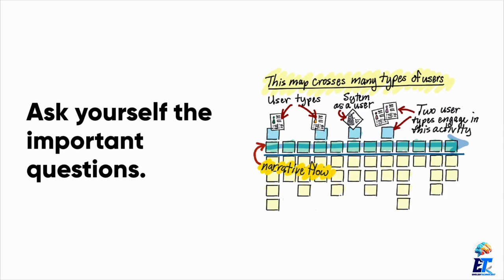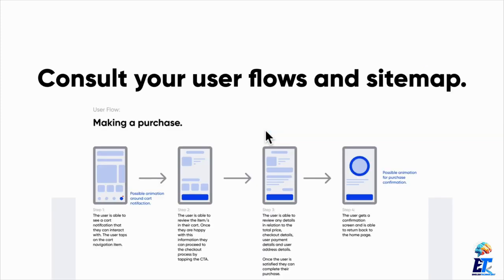How to Create a Wireframes: Step-by-Step Guide for UI/UX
How to Create a Wireframe: Step-by-Step Guide for UI/UX Beginners

A website or mobile application is comparable to a building's blueprint, which is a straightforward visual depiction of its composition. User experience (UX) designers use the wireframe, a two-dimensional, monochromatic rendering, as the initial stage of designing a website or application. Before adding visual design or content, they use it to establish the fundamental framework, work with business and development teams, refine options, and take feedback into account.